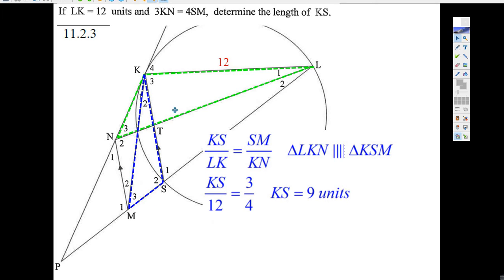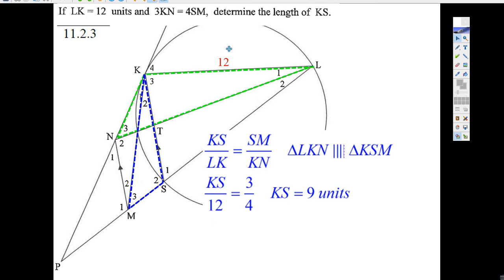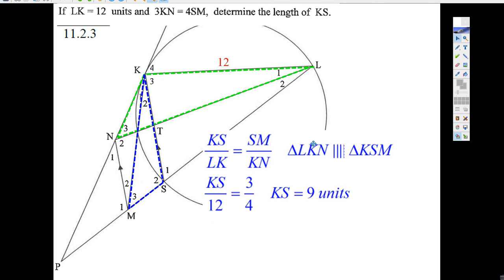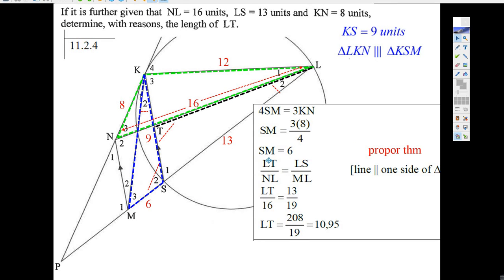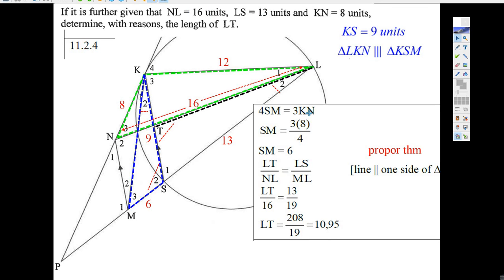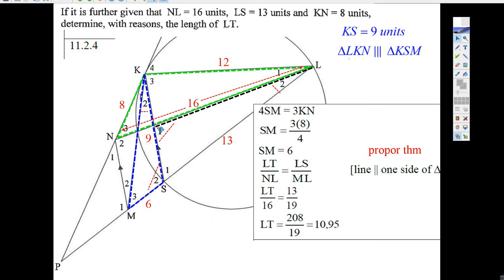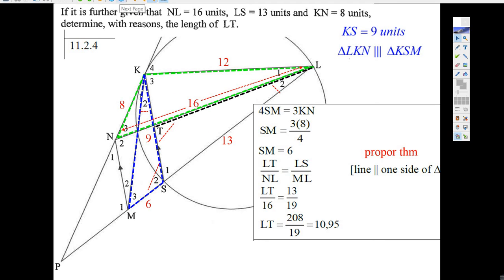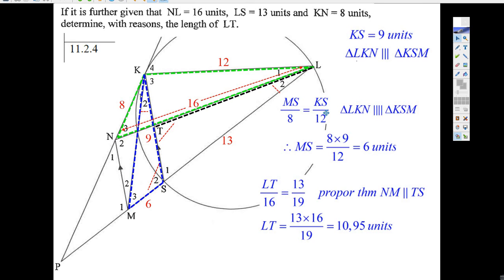Q11 3 Q11 4